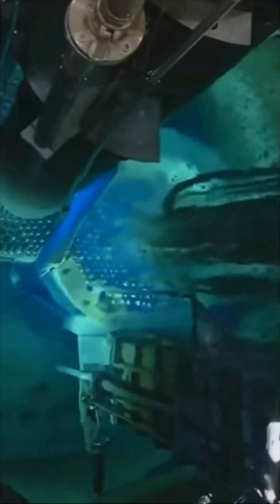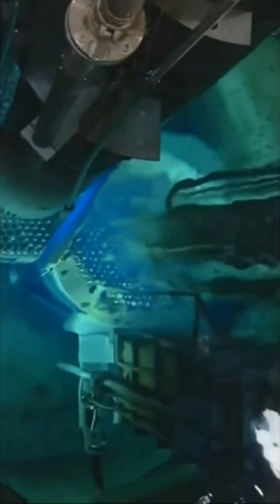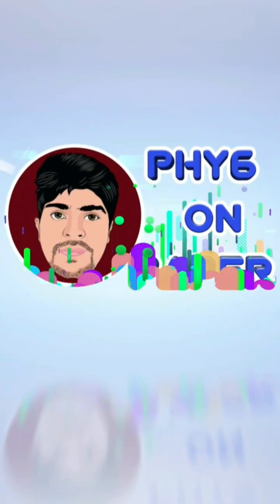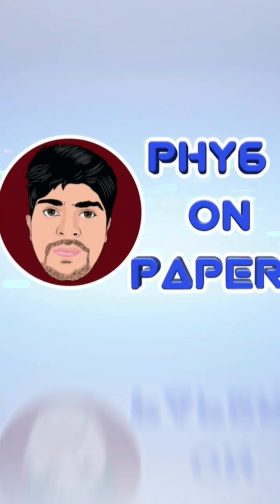What is Cherenkov Radiation? Particles faster than the speed of light exist?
Cherenkov radiation, light produced by charged particles when they pass through an optically transparent medium at speeds greater than the speed of light in that medium. Devices sensitive to this particular form of radiation, called Cherenkov detectors, have been used extensively to detect the presence of charged subatomic particles moving at high velocities.

Cherenkov radiation, when it is intense, appears as a weak bluish white glow in the pools of water shielding some nuclear reactors. The Cherenkov radiation in cases such as this is caused by electrons from the reactor traveling at speeds greater than the speed of light in water, which is 75 percent of the speed of light in a vacuum. The energetic charged particle traveling through the medium displaces electrons in some of the atoms along its path. The electromagnetic radiation that is emitted by the displaced atomic electrons combines to form a strong electromagnetic wave analogous to the bow wave caused by a power boat traveling faster than the speed of water waves or to the shock wave (sonic boom) produced by an airplane traveling faster than the speed of sound in air. The phenomenon was discovered by the Soviet physicist Pavel A. Cherenkov in 1934 and was explained by Ilya M. Frank and Igor Y. Tamm in 1937.